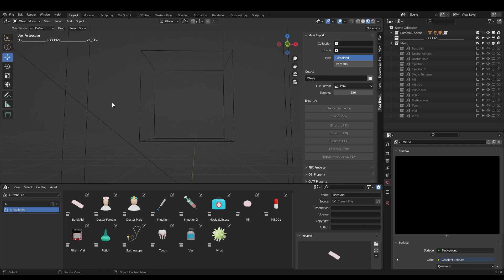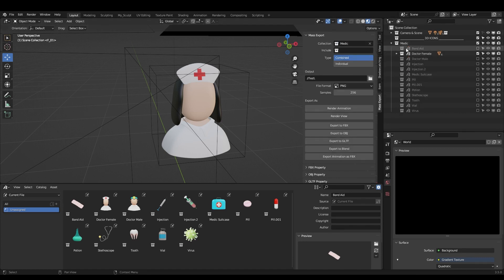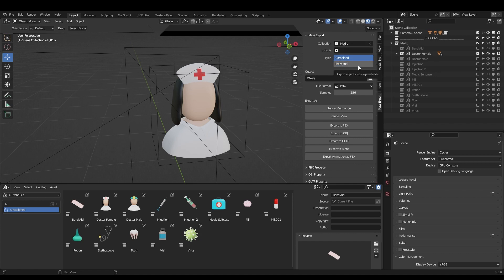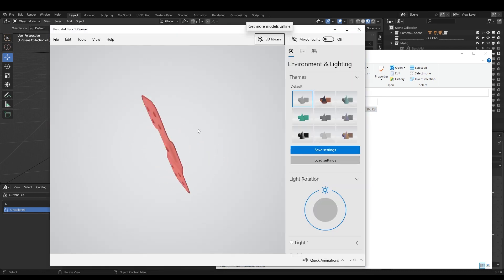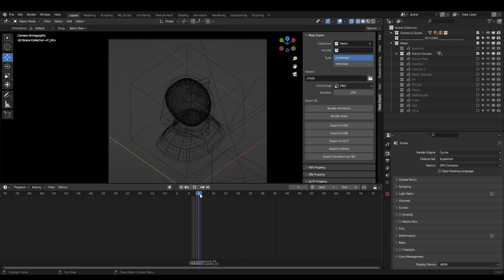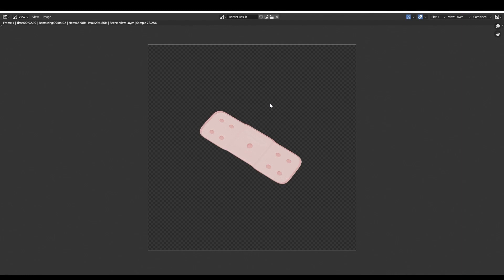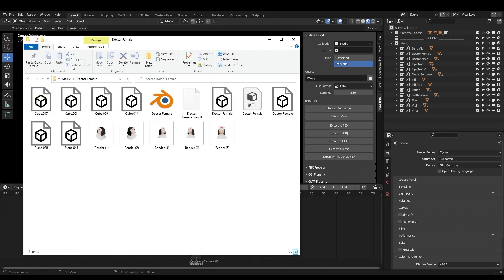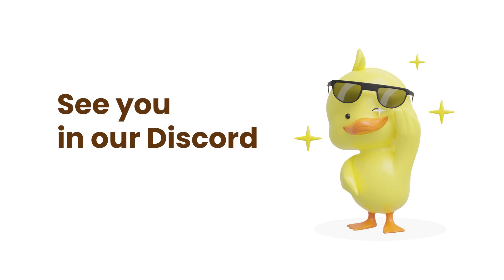Export Thousands Objects in Blender with a button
Export thousands of objects with a simple add-on

👩 Get 3D illustrations of adults, kids, elders, and pets